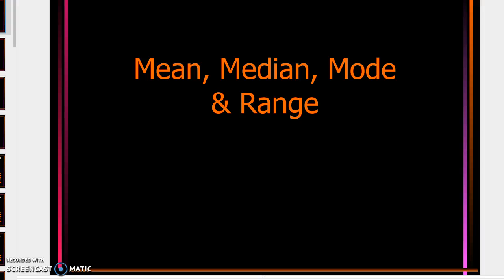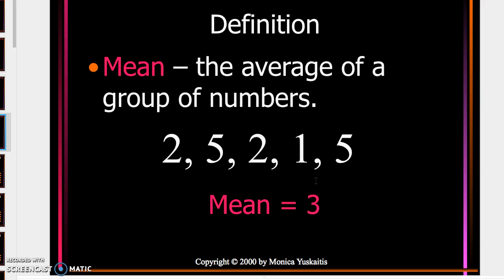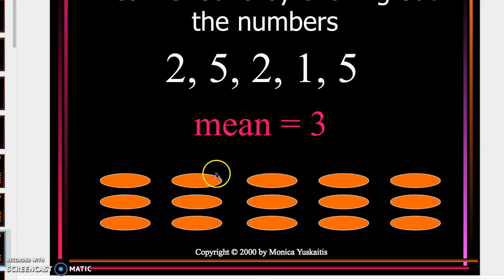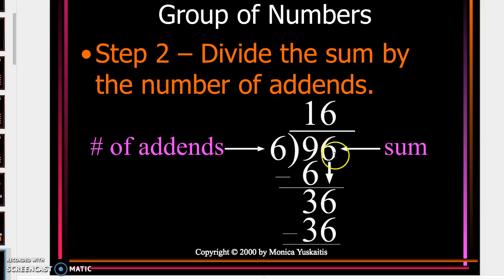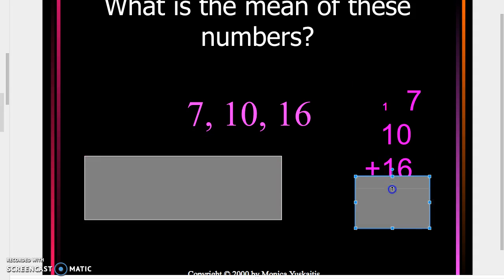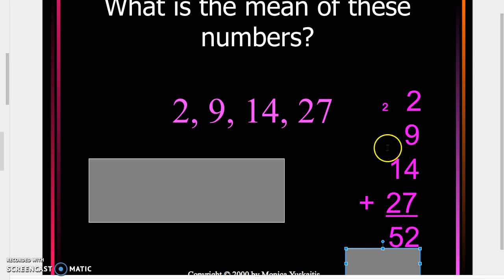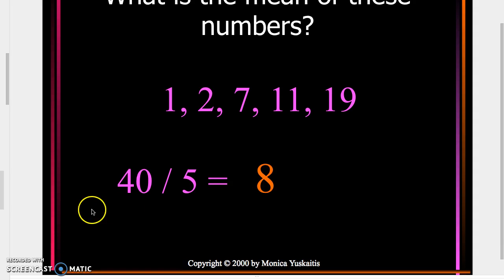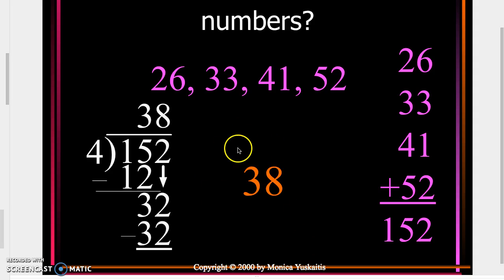Finding the Mean